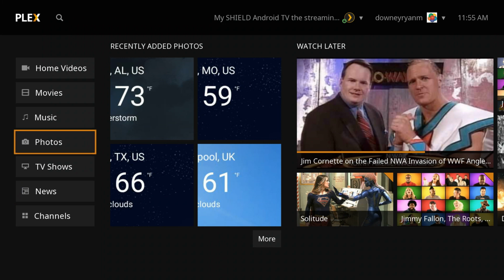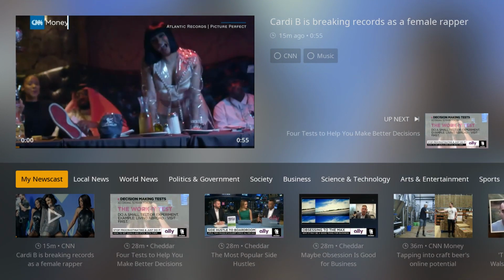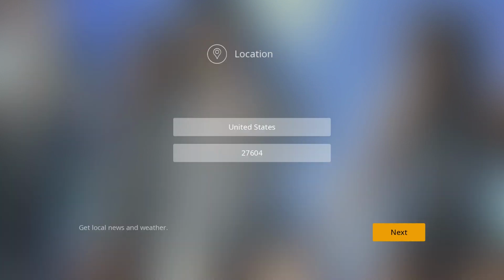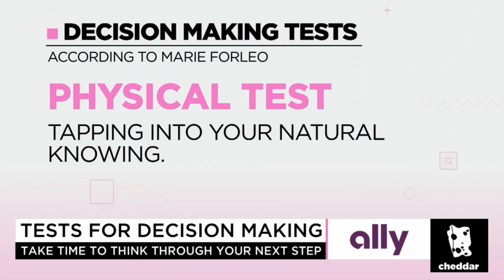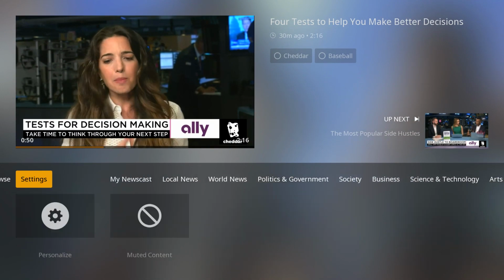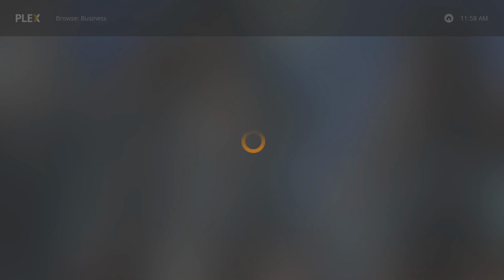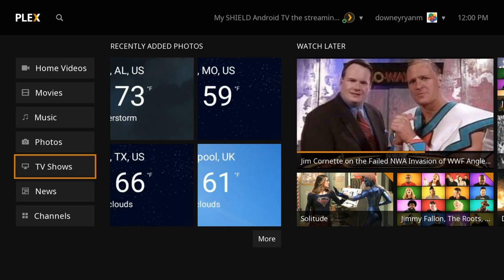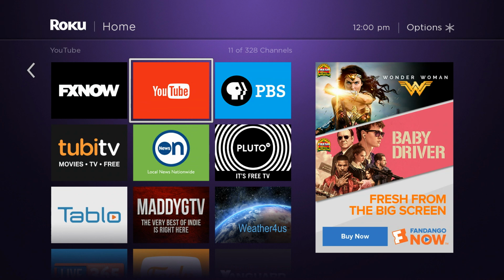How To watch News on Plex Plex News Review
How to watch Plex News. Plex has launchec a new news service to go along with its other offerings. The news option is a slick set up that allows users to filter the information that they get access to from multiple sources.

Plex News is very similar to what you find on apps like HayStack TV. Users can localize the content and mute what they do not want to see.